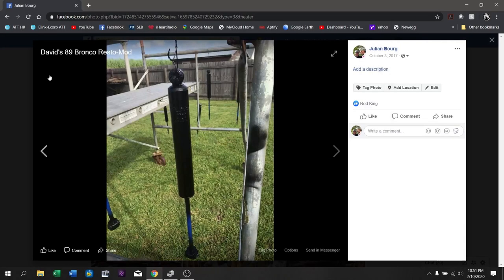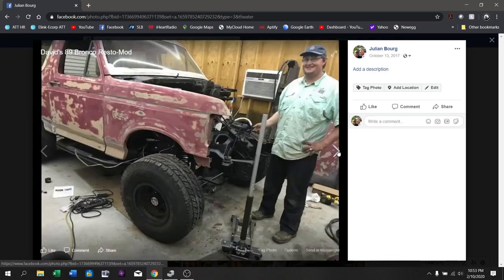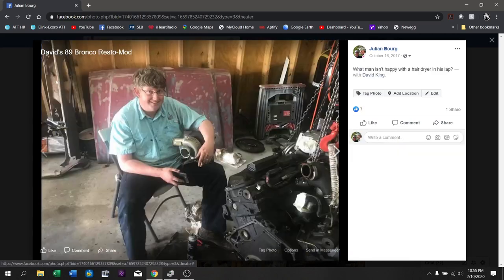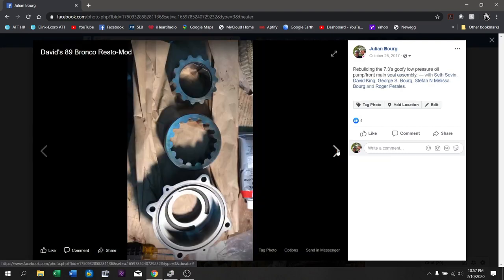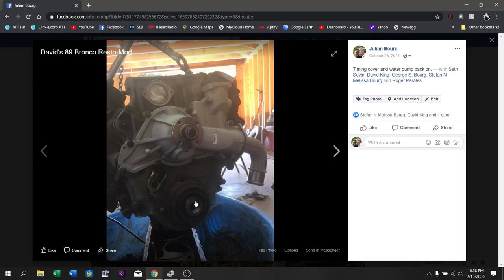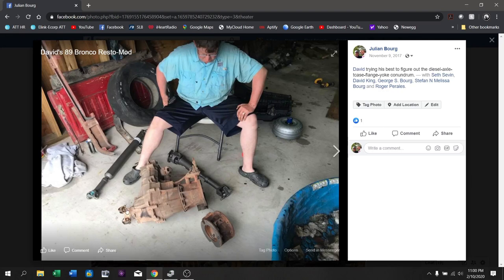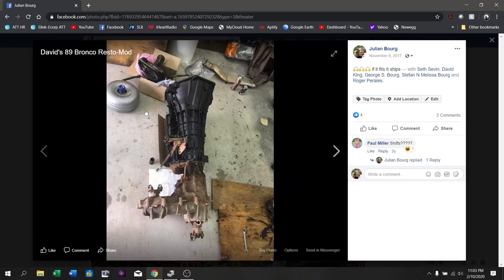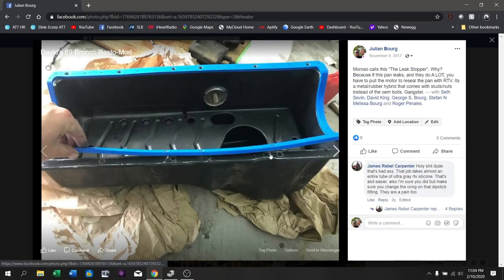How to Build a 7.3 Powerstroke Diesel Bronco - Part 2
On this episode of Murphy's Law Garage we begin with Part 2 of 7 Episodes on how the 7.3 Powerstroke Bronco was built before we had a YouTube channel. This part of the series involves the tear down of the f250 donor truck and its 7.3 Powerstroke.

TickTok- MurphysLawGarage
Podcasts- anchor.fm/toolroomconfessions (Available on all popular hosts)